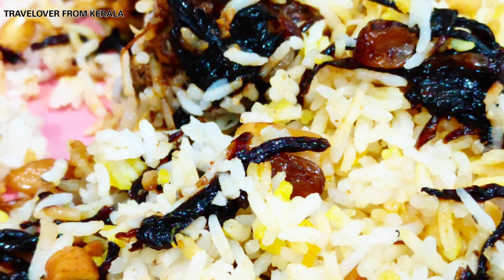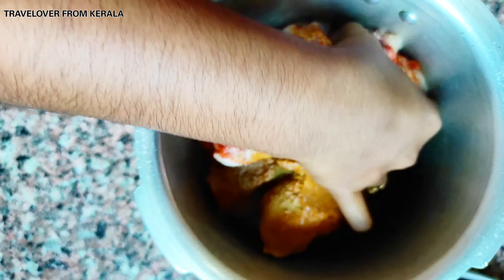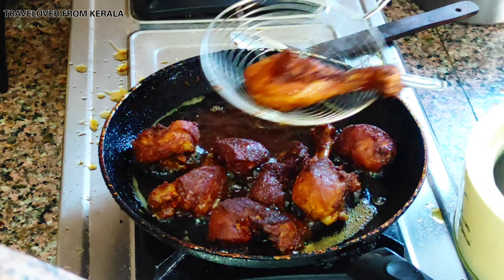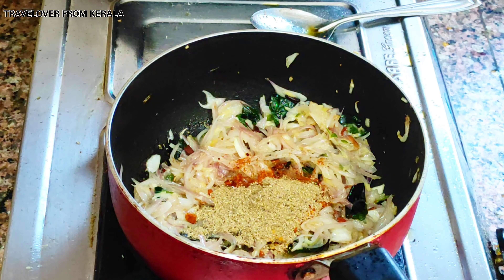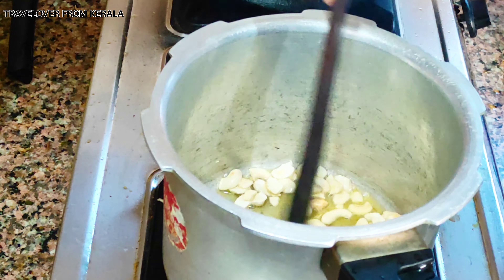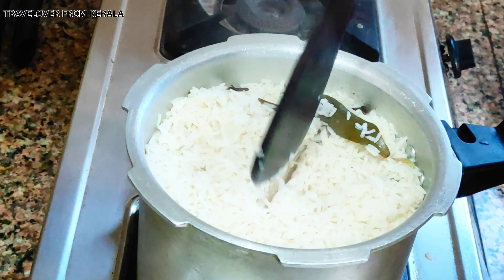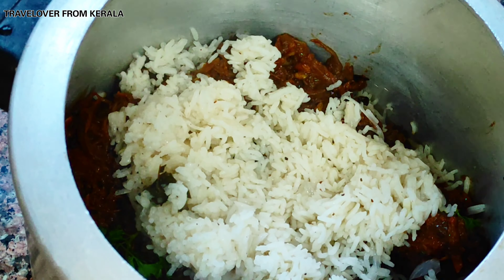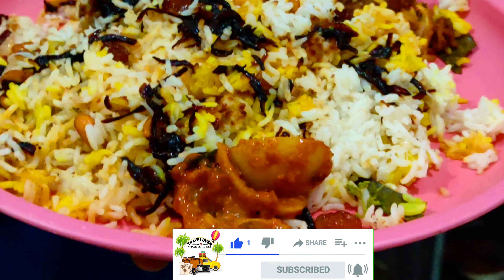Quick & Easy Chicken Biriyani Recipe in 30 Minutes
Chat with Us👇

travelover337@gmail. com

Ingredients:
Chicken pieces
Chilli powder
Coriander powder
Turmeric powder
Chicken masala
Salt (to taste)
Water
Rice
Onions
Cooking oil
Cinnamon
Cloves
Cardamom
Curry leaves
Ginger-garlic-green chili paste
Pepper powder
Raisins & Cashew nuts
Ghee

Half-Cooking the Chicken:In a pressure cooker, add chicken pieces, chili powder, coriander powder, turmeric powder, chicken masala, and salt. Mix well.Add some water, close the cooker with the whistle, and place it on medium flame. Wait for two whistles.

Frying Chicken:Once the chicken is half-cooked, remove it from the cooker.In a pan, heat oil and fry the chicken pieces until both sides are golden brown. Set them aside.

Preparing Biryani Masala:In another pan, add oil and heat it.Add cinnamon, cloves, and cardamom. Then, add curry leaves and ginger-garlic-green chili paste. Mix well.Add the remaining chopped onions and sauté until they become translucent.Sprinkle chili powder, coriander powder, and pepper powder. Mix well.Pour in the leftover water from the cooker where the chicken was cooked.Allow the masala to simmer for 2 minutes, then add the fried chicken pieces. Mix well and turn off the flame.

Preparing Rice:While the chicken is cooking, soak the rice in water for 20 minutes.In a separate pan, add ghee and stir-fry raisins and cashew nuts. Set them aside.In the same pan, add cardamom and sauté half of the chopped onions.Add 3 glasses of water and bring it to a boil. Then, add the soaked rice and cook for 4 minutes until the rice is ready.

Assembling the Biryani:Take a serving dish, layer it with the cooked rice.Add the fried raisins, cashew nuts, and the biryani masala with chicken on top.Garnish with fresh coriander leaves if desired.